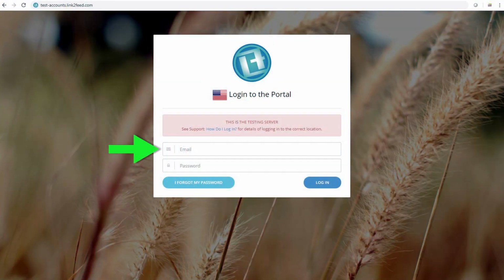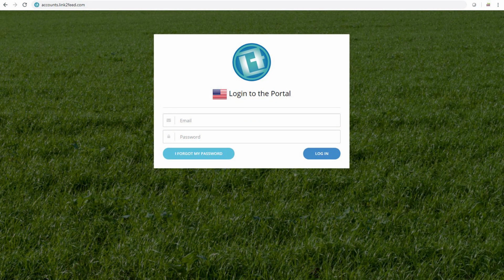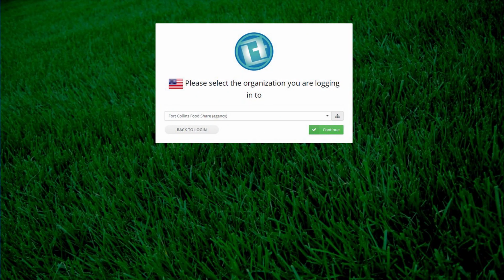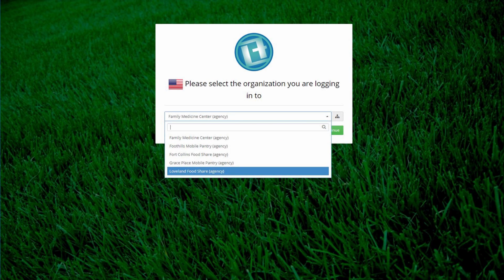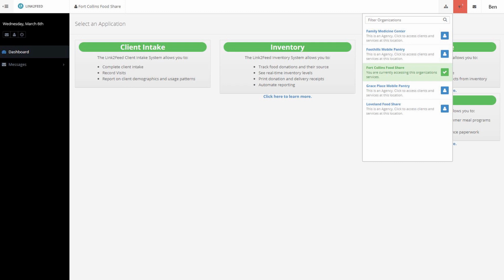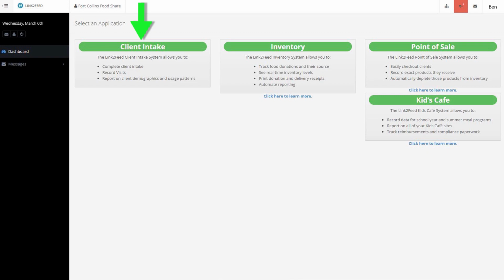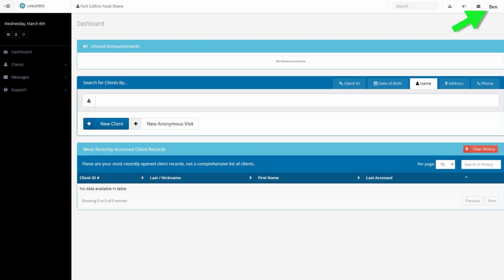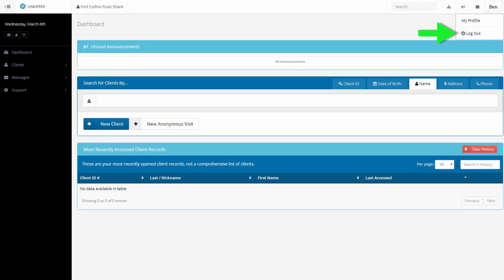Link2Feed Module 1: Logging In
Join volunteer manager Ben Mensch as he demonstrates how to log in to the Link2Feed software system.